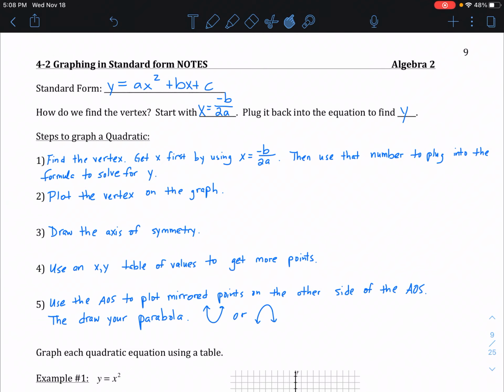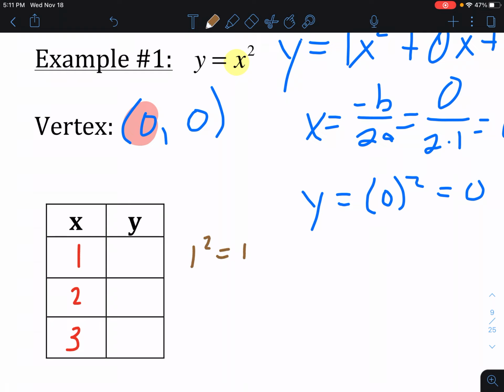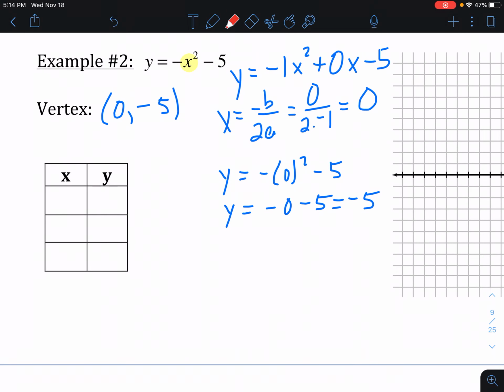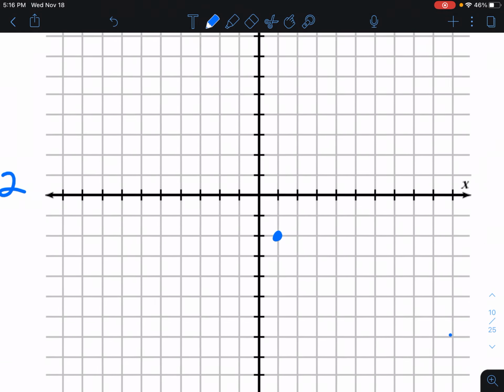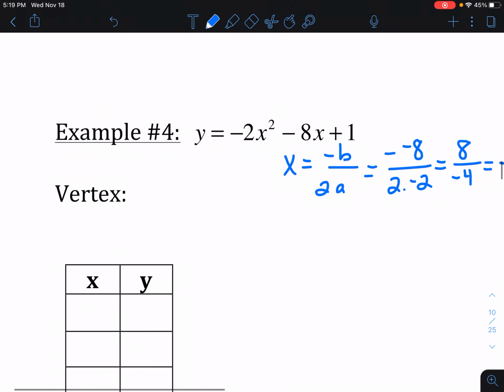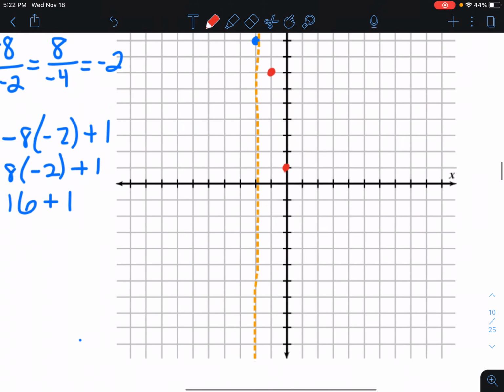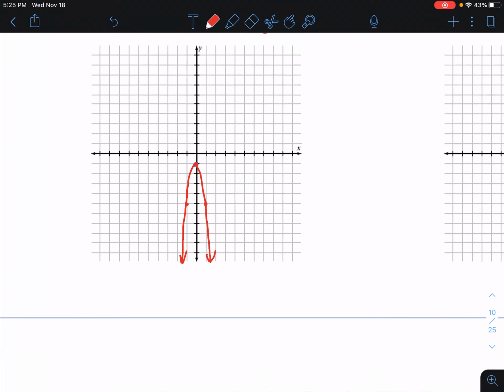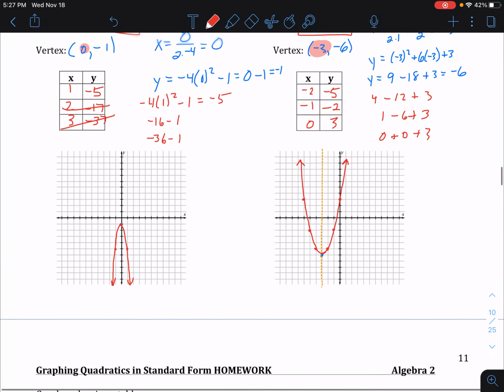OL Alg 2 pages 9-10 Lesson Unit 4A